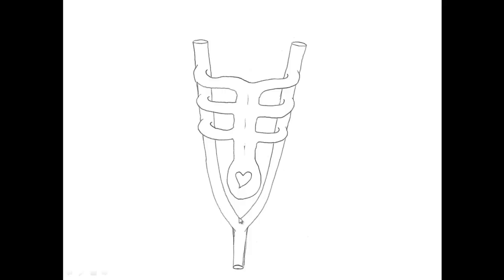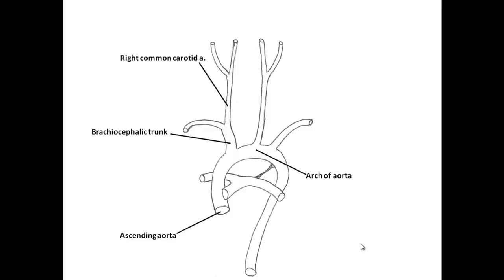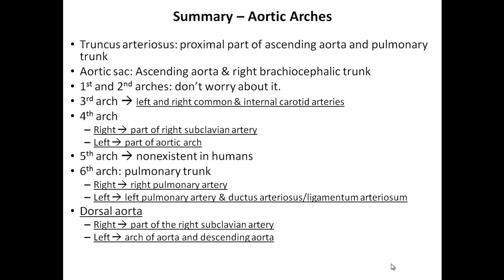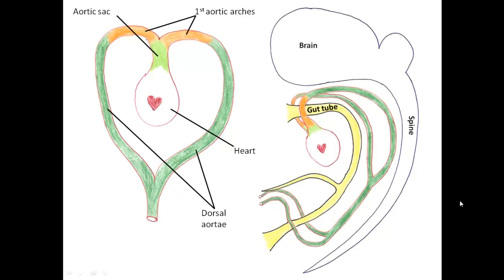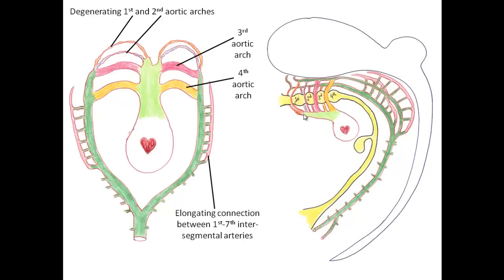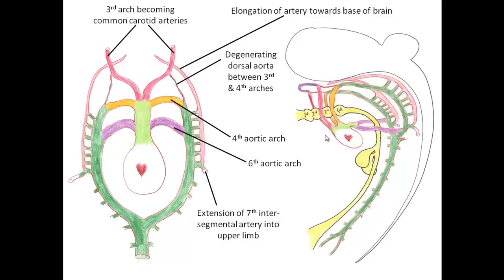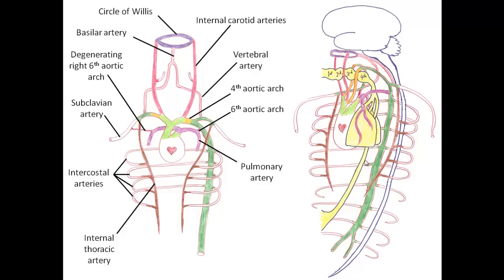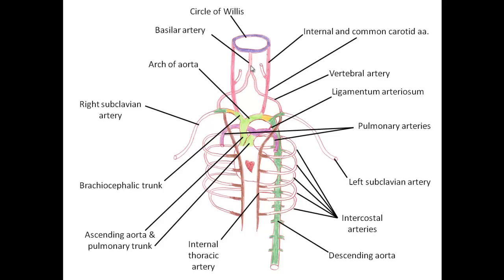Medical Embryology - Development of the aortic arches 600 SUBSCRIBERS!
Here's a special treat, the development of the aortic arches gave me nightmares when I was taking gross anatomy.  So here is my best effort at demystifying the morphology of these cool little arteries and how they create the mature vessels we see in the gross lab.  Have a good one!